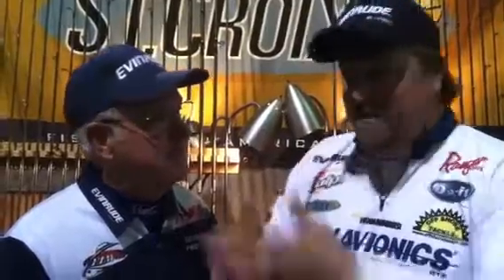Tommy Skarlis Talks St. Croix Walleye Trolling Rods!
Ranger/Evinrude Pro Tommy Skarlis gave Gary his take on three St. Croix Rod Series for trolling and catching big walleyes at the Rock Island Sports Show!  Thanks, Tommy!